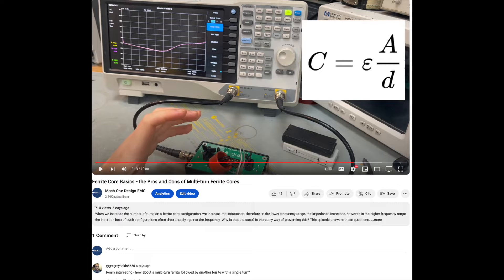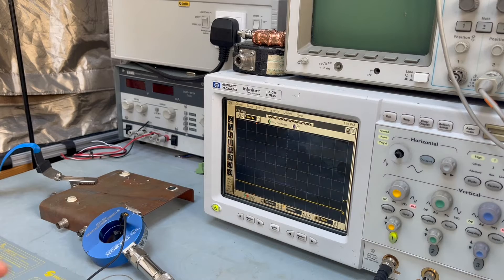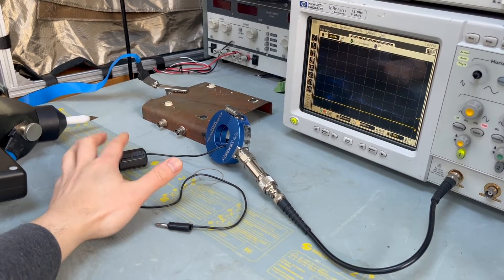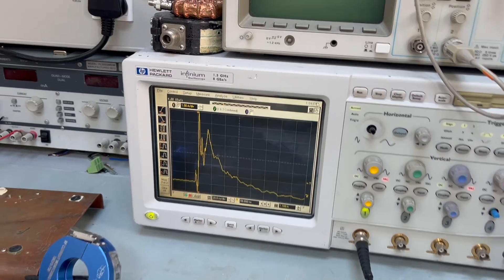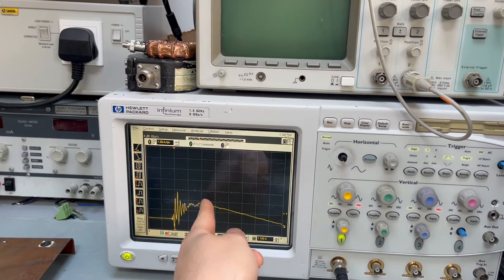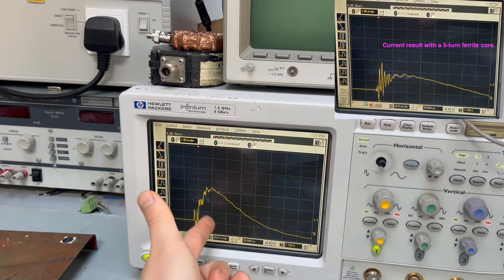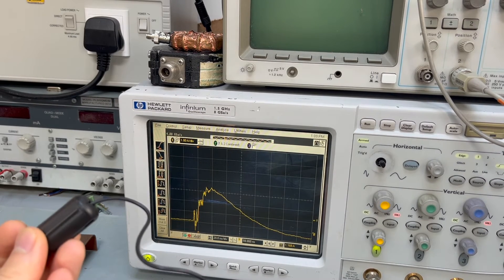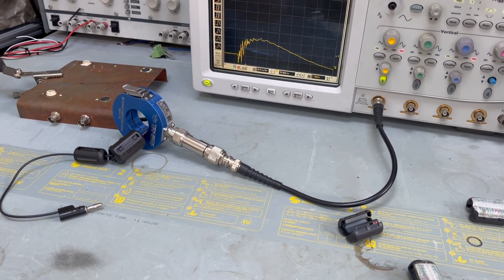Ferrite cores in real life applications - an ESD example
In answer to one of subscribers, we did this practical demonstration. This also shows that all the theories we discussed so far play a role in real life engineering. An ESD event is perfect for this demo, because it has both low and high frequency contents. Viewers can see the difference it makes when using different ferrite core materials.